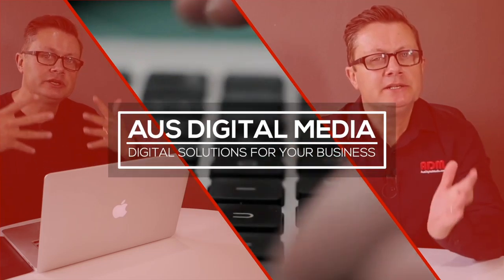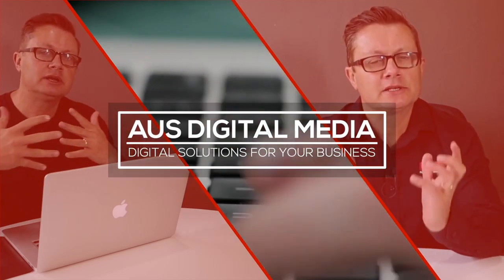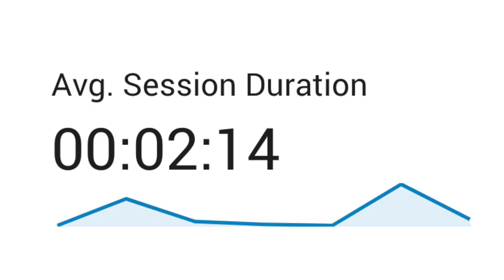Are you POLISHING YOUR DIAMOND ?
In this video, we discuss one way you can stay productive during the Corona Virus self-isolation period.